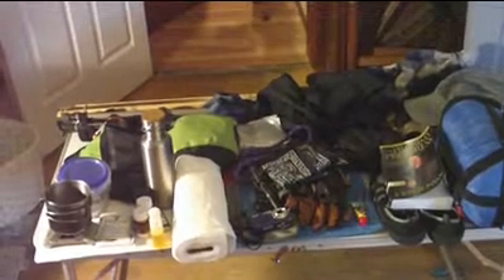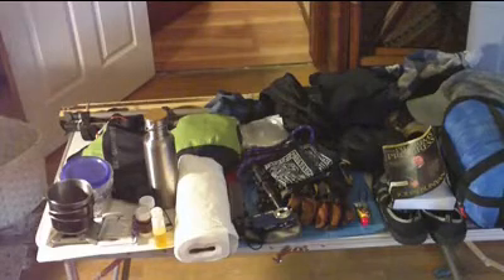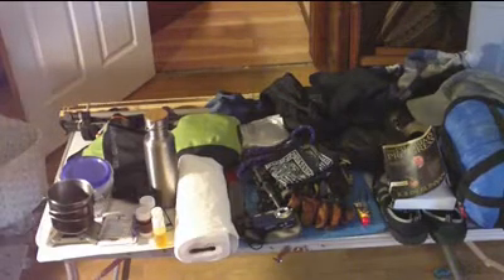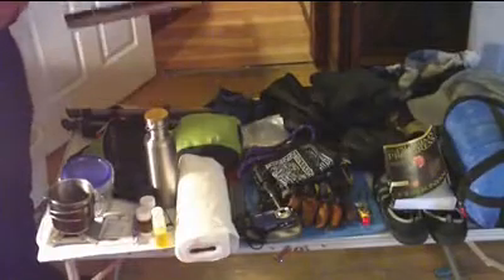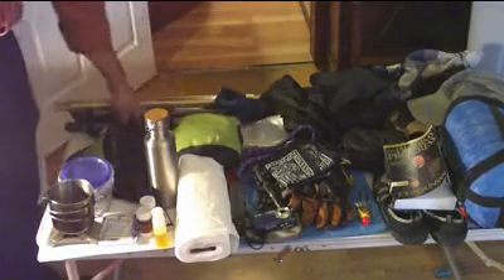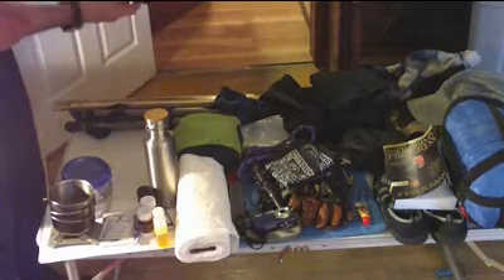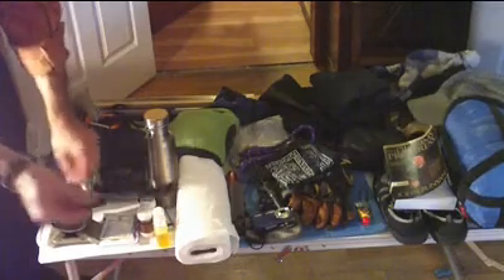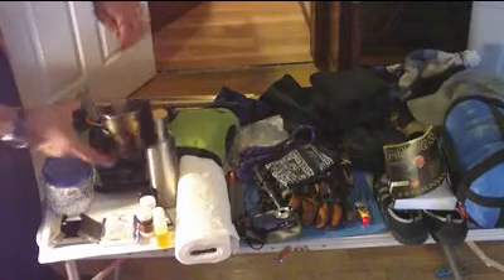30 pieces of gear I don't want to be without.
Here is a vid of 30 pieces of gear that I dearly love and use on just about each trip.  I really would not want to leave any of them behind if at all possible.